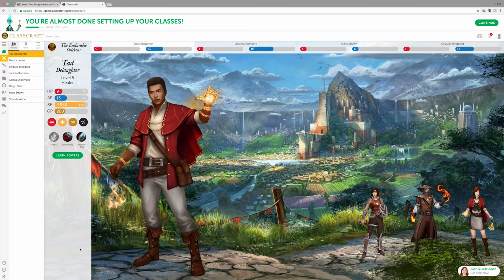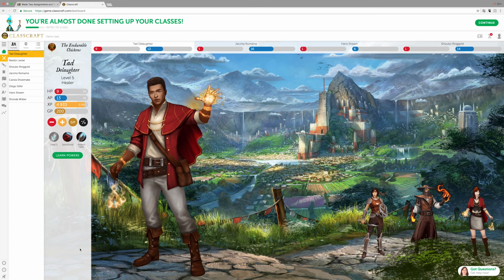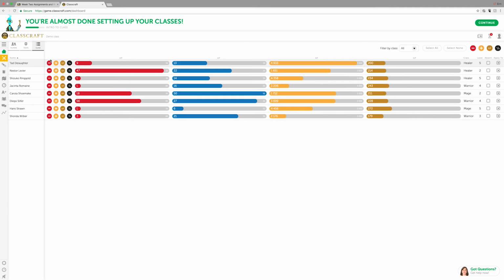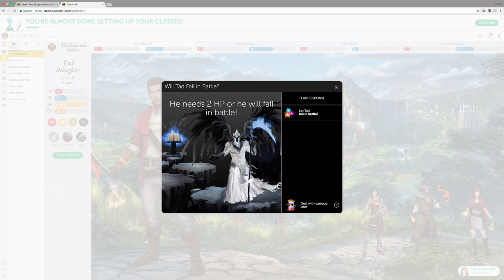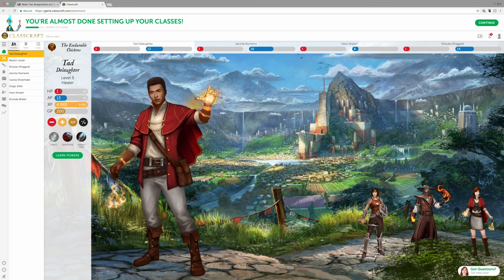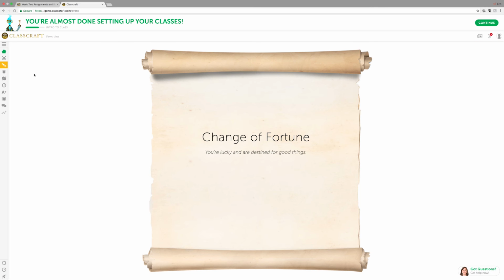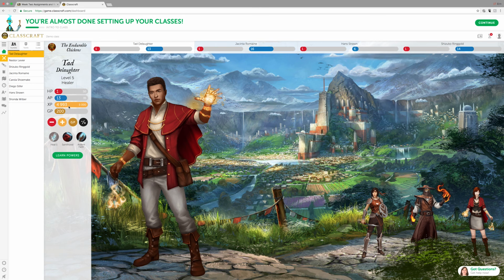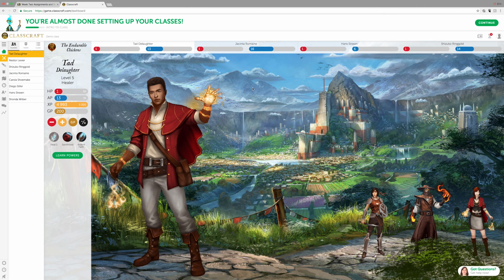Classcraft Video for ED504